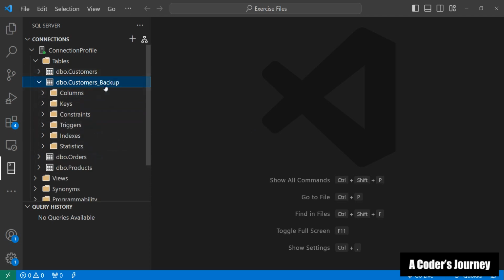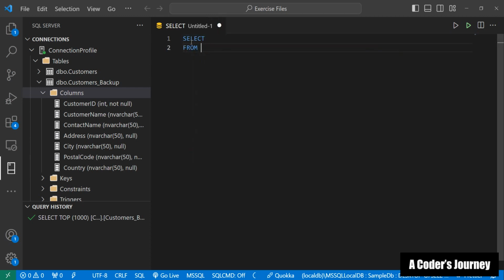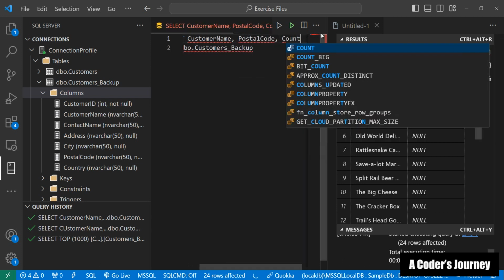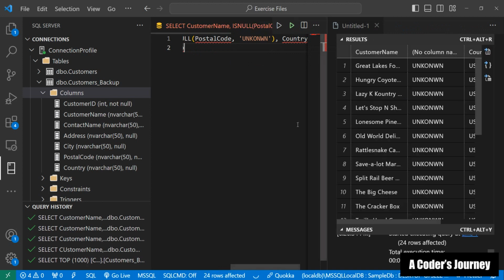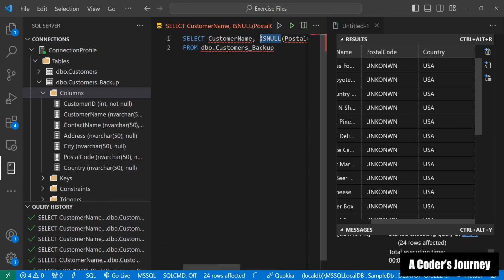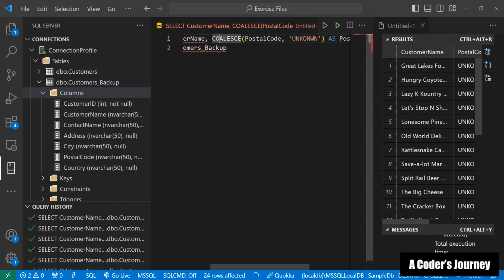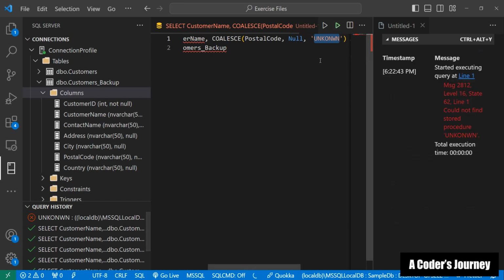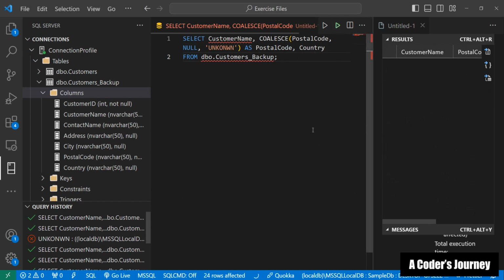SQL Tutorial #34 - NULL Functions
Discover the functionality of NULL functions in SQL. This episode covers functions and techniques for handling NULL values in your database, addressing common challenges in data manipulation.